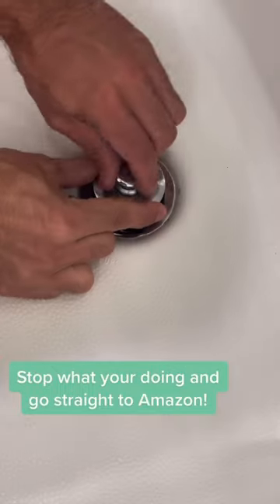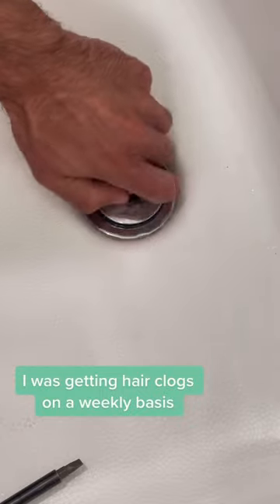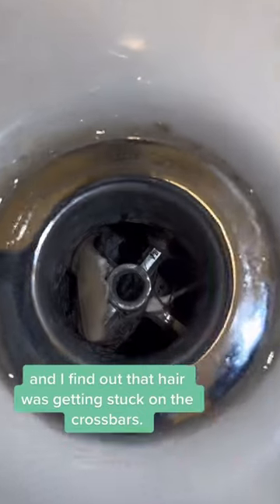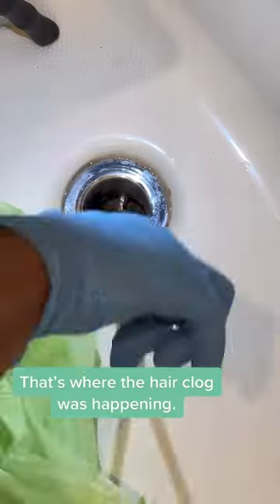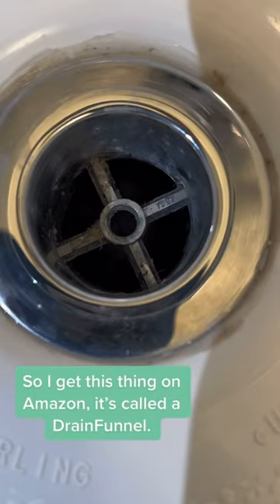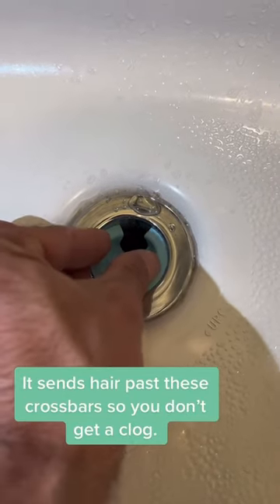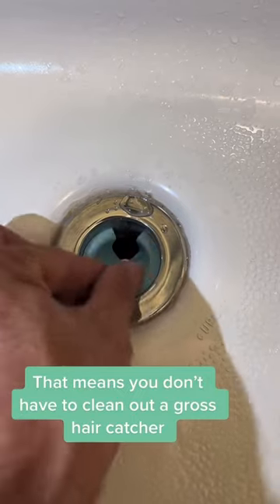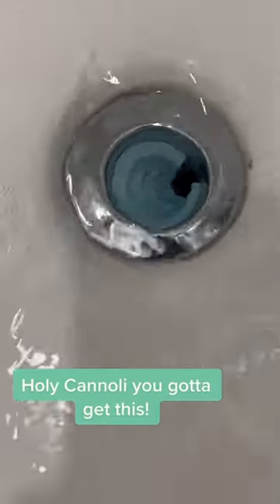This is the best hair clog product I’ve ever seen!